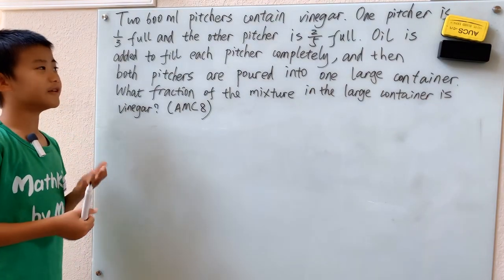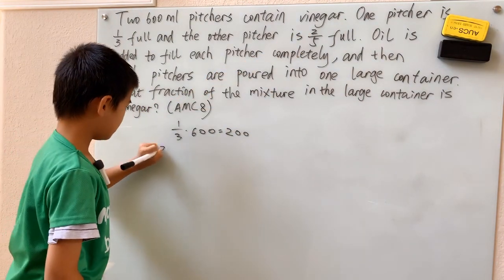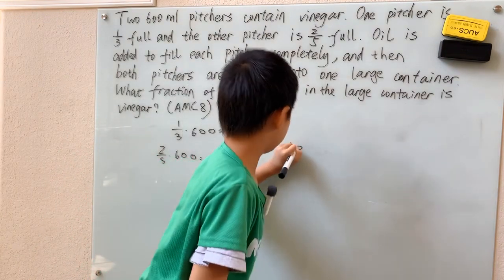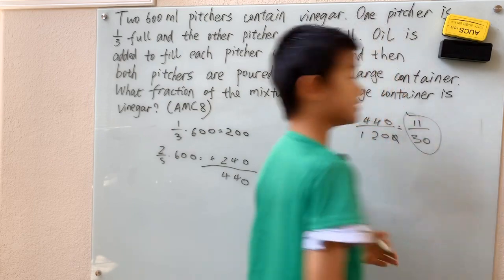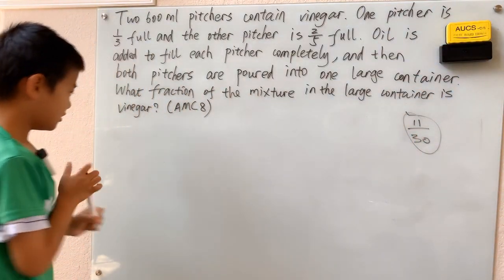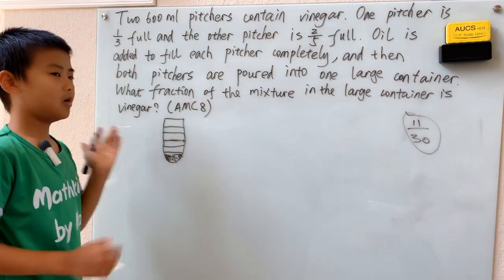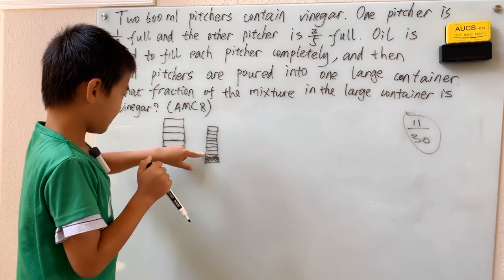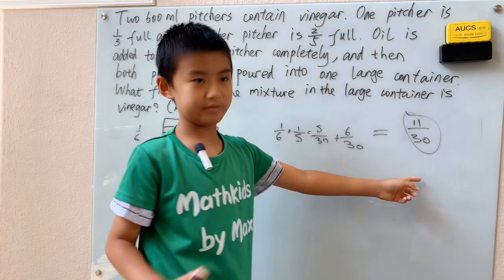(AMC8) What fraction of the mixture in the large container is vinegar?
(AMC8) Two 600ml pitchers contain vinegar. One is 1/3 full, and the other is 2/5 full. Oil is added to fill each pitcher completely, and then both pitchers are poured into one large container. What fraction of the mixture in the large container is vinegar?